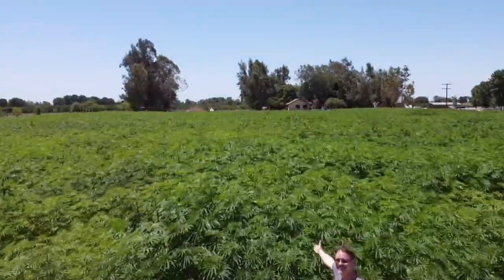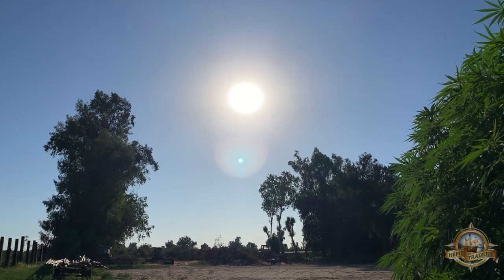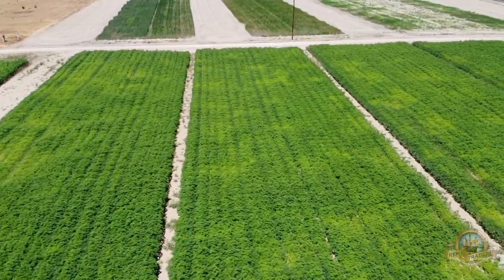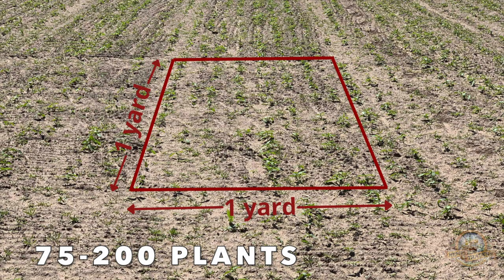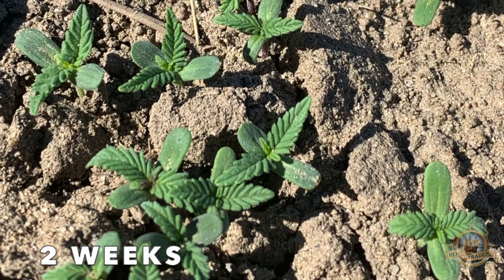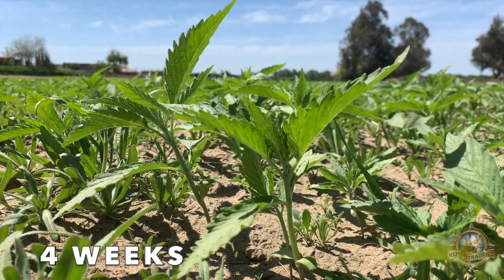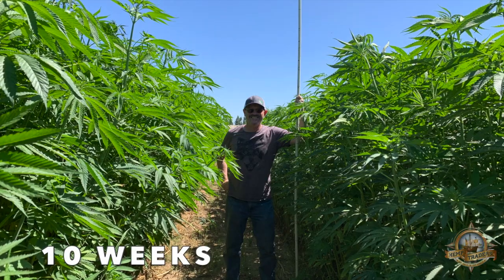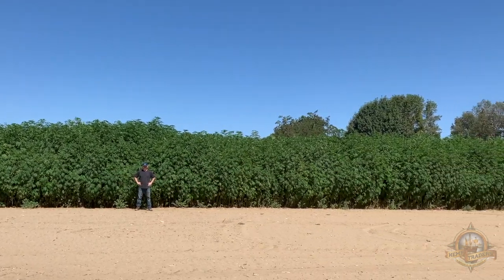Hemp's Phenomenal Growth Rate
Today we examine hemp's phenomenal growth rate.

-At 4 weeks, the plants averaged just 4 inches.
-At 10 weeks, the plants were 6-7 feet tall, increasing by 1 foot per week.
-At the time of harvest, we expect to achieve hemp plants which are 15’-20’ tall.

We can produce all the fiber needed for paper, building materials, textiles, and plastics, while simultaneously removing carbon dioxide from the atmosphere.

With hemp’s incredible growth rate, costs will be lower than current commodities.

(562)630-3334